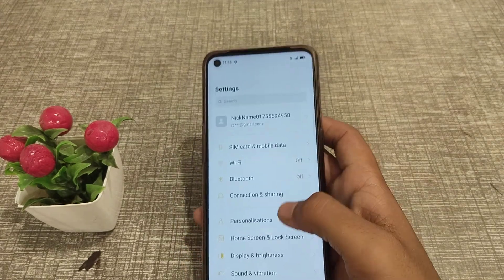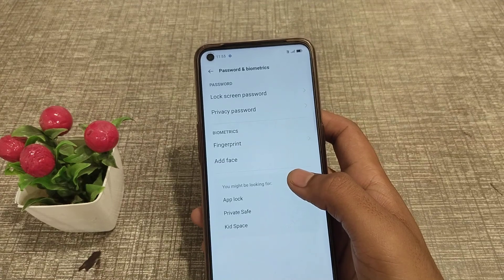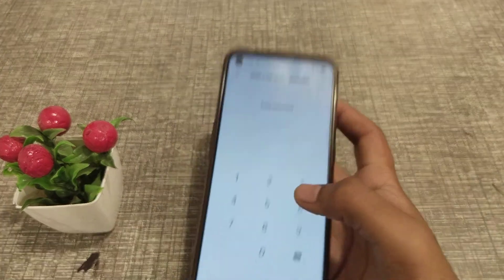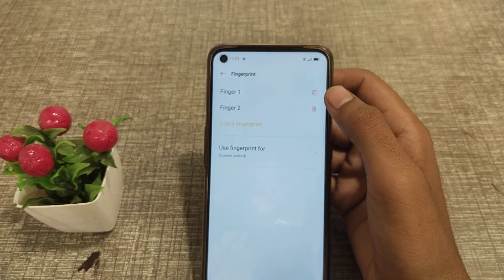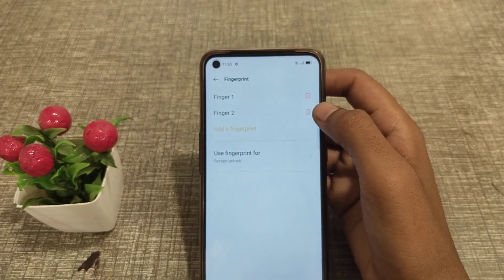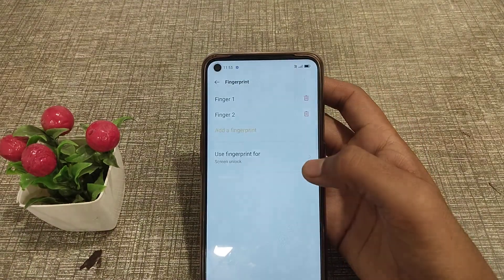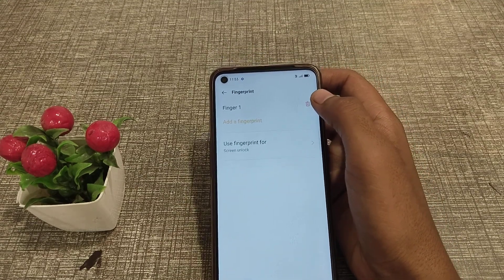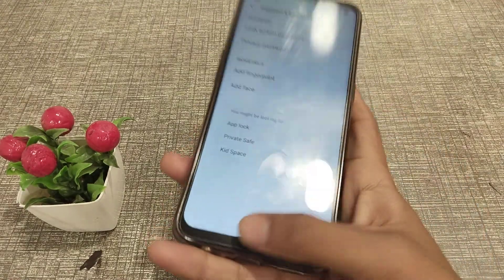How to delete fingerprint in oppo phone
how to delete Fingerprint in oppo A 53 phone,
how to delete Fingerprint in oppo A 52 phone,
how to delete Fingerprint in oppo K10 phone,
Fingerprint kaise delete kare,
Fingerprint kaise delete karte hai oppo phone mein,
Fingerprint kaise remove kare,
Fingerprint ko kaise delete karte hai,
Fingerprint delete setting in oppo A 53 phone,
Fingerprint setting oppo phone